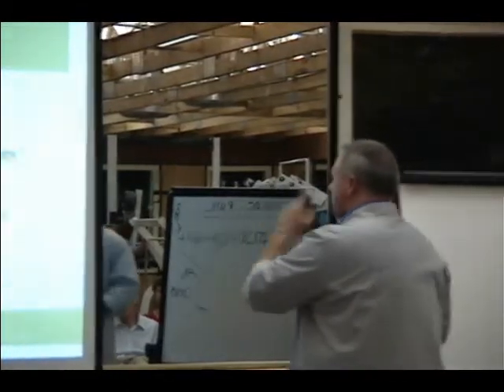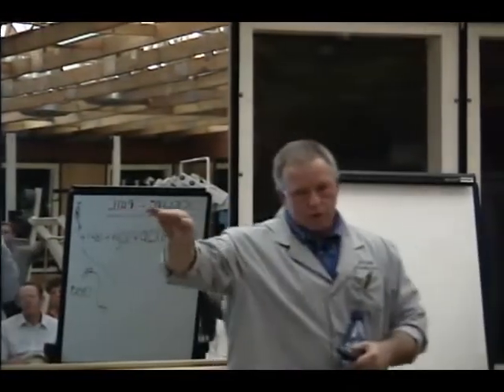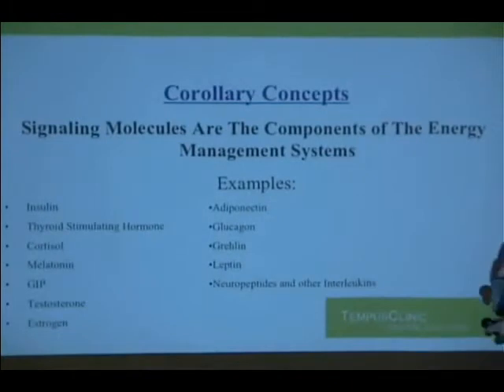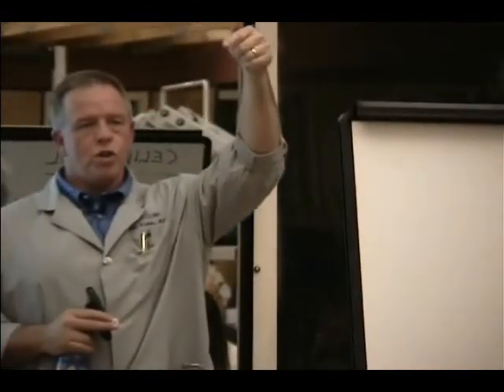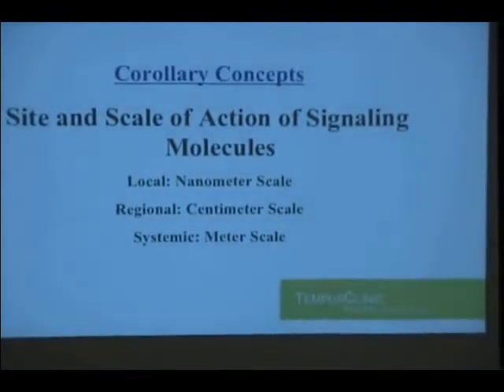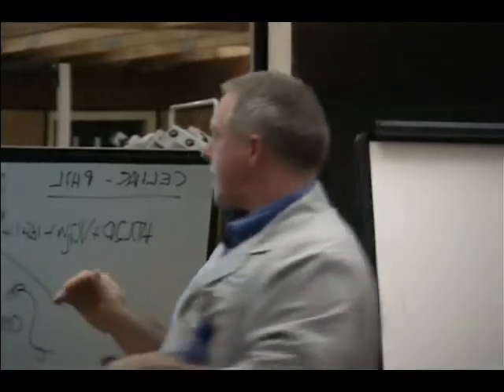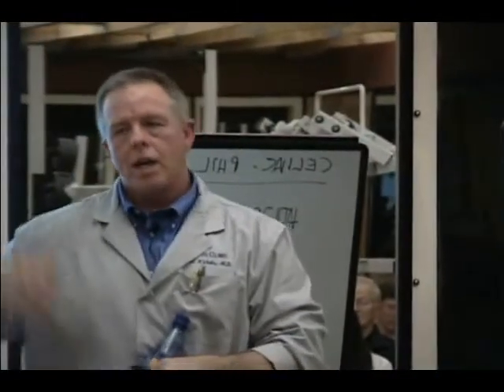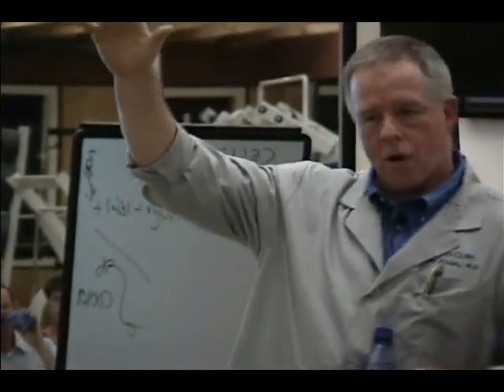Mitochondria: Chapter Three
The AnaCat Map: What Could That Be?